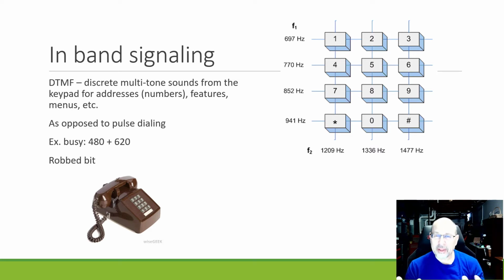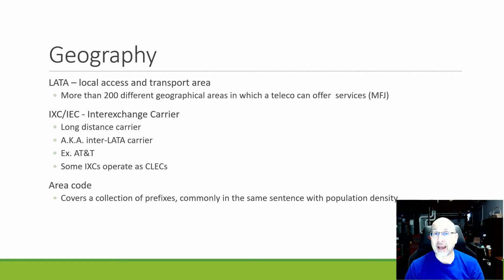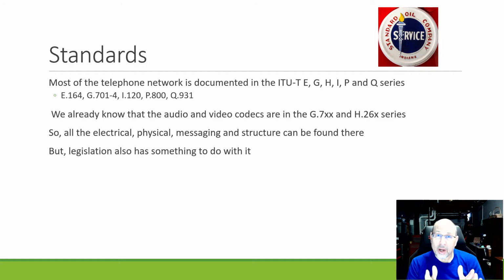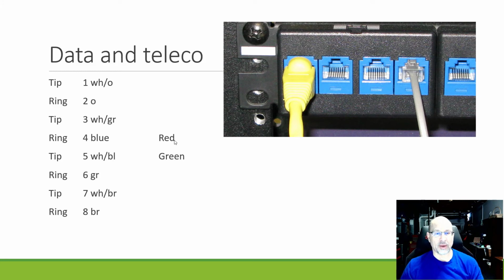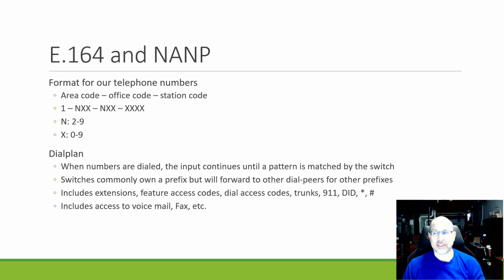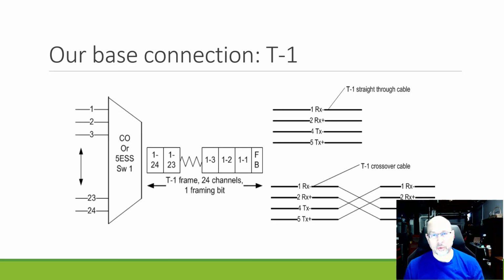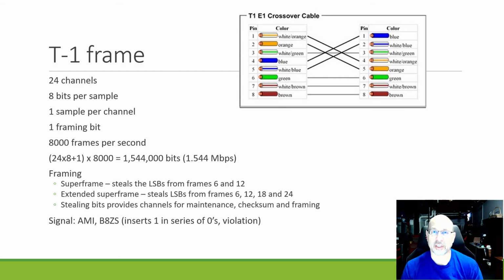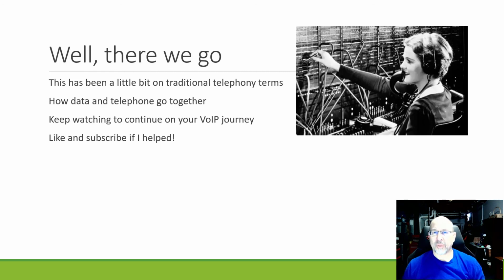Journey to VoIP - Traditional Telecom part 2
In this part 2 video we will get to some of the wiring and circuits associated with traditional telecom. It is still a huge topic so we are highlighting some areas in the hope that it will help us understand why/how things work for Voice over IP.